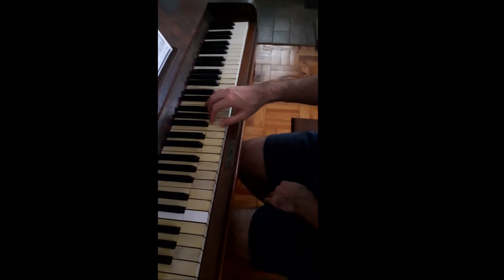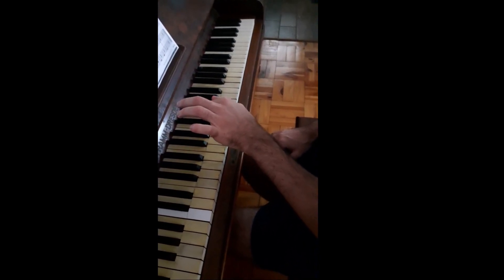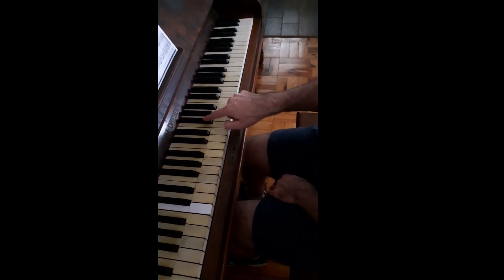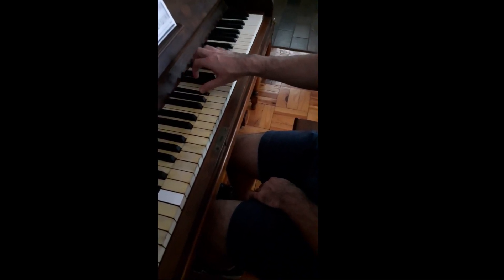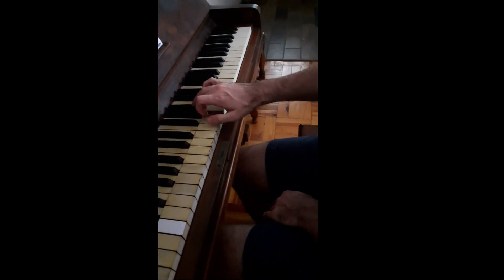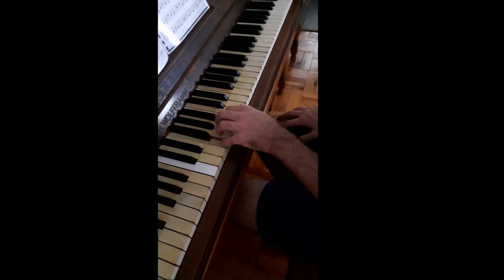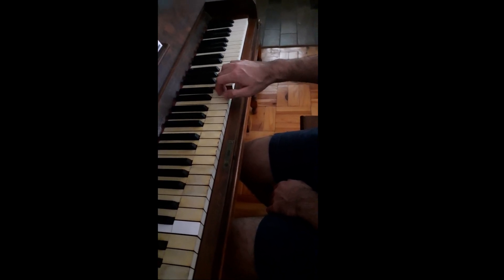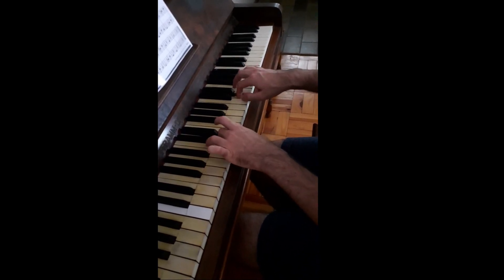F major scale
Fingering for F major